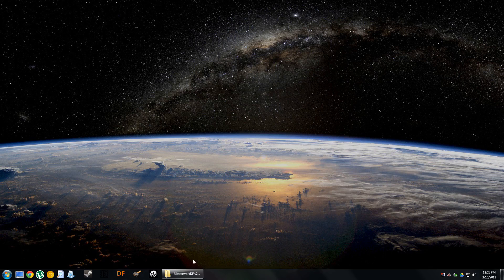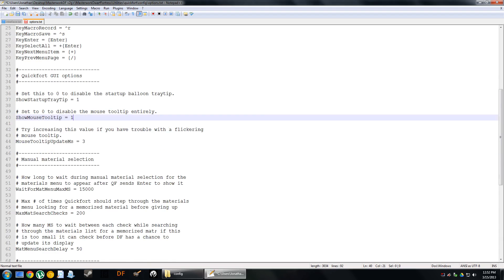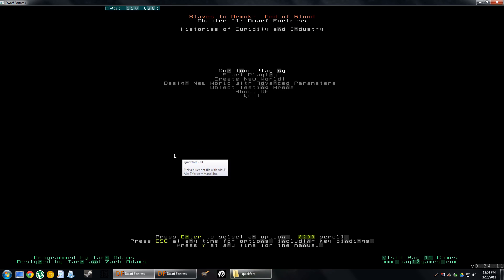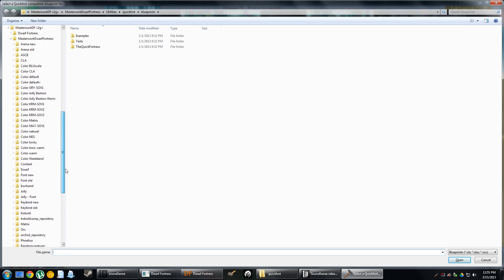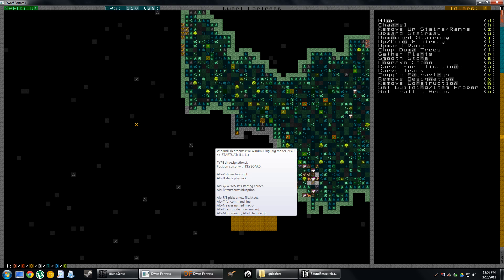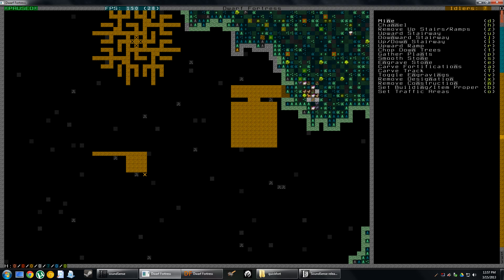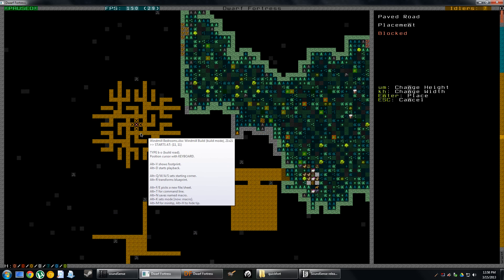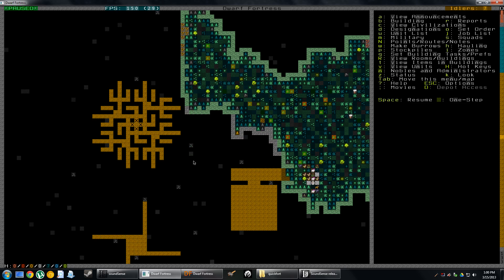Quickfort: A guide to using Quickfort for Dwarf Fortress (1)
This is a tutorial for Quickfort, a tool to be used in Dwarf Fortress.
This video covers how to use Quickfort in game.
Quickfort helps you build a Quick Fort! :)